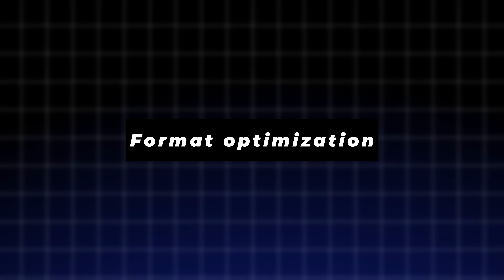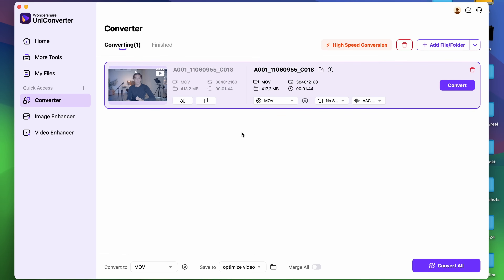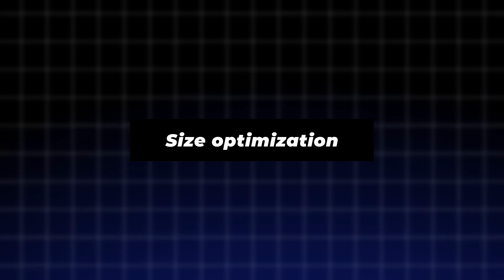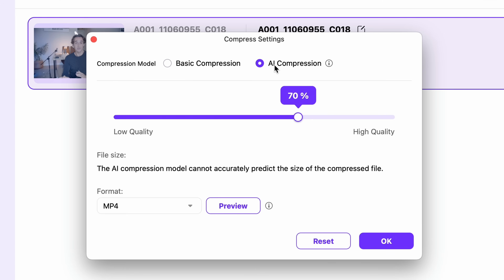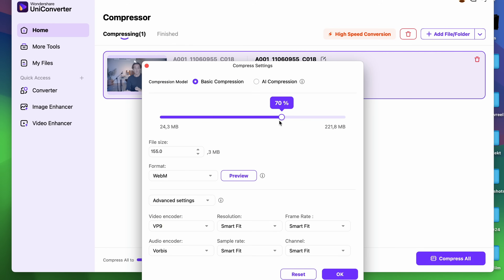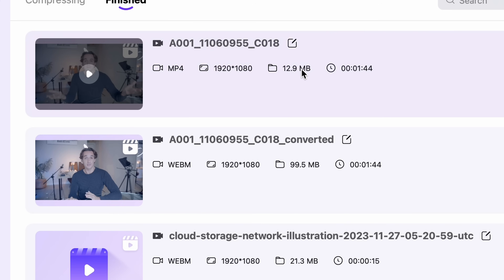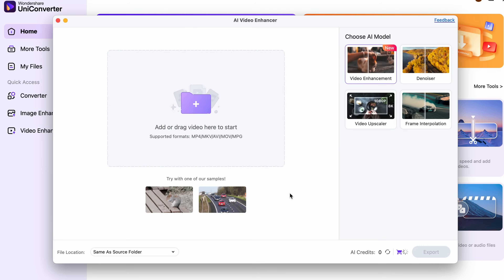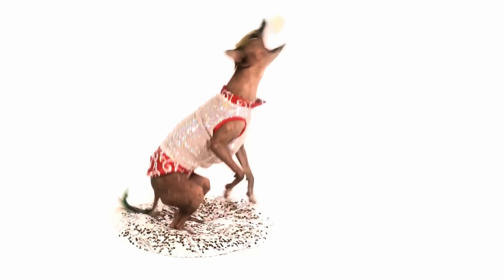How to Optimize Videos for Your Website | Compress, Convert & Enhance Like a Pro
Want to make your website videos load faster, look better, and run smoother across all devices?
In this video, we’ll walk you through how to optimize videos for your website using Wondershare UniConverter. Whether you’re uploading product demos, course content, or promo videos directly to your site, we’ll cover the three essential steps you must follow: format conversion, file compression, and AI video enhancement.

👉 Join our official Discord community and get 100 FREE AI credits! Enhance your videos and images with AI
✅ Learn how to convert your videos to MP4 or WebM (VP9) for max browser compatibility.
✅ Shrink your file size with AI compression to speed up playback and save bandwidth.
✅ Boost video quality with frame interpolation, upscaling, and noise reduction.

📌 Perfect for e-learning creators, marketers, and web developers.
📩 Drop your questions below — we reply to every comment.

⌚ Timestamps
00:00 – Why Website Video Optimization Matters
01:15 – Convert Videos to MP4/WebM for Compatibility
02:55 – Compress Video Files with AI or Manual Settings
04:25 – Enhance Quality with Frame Interpolation & Upscaling